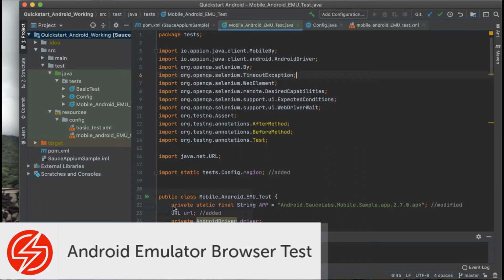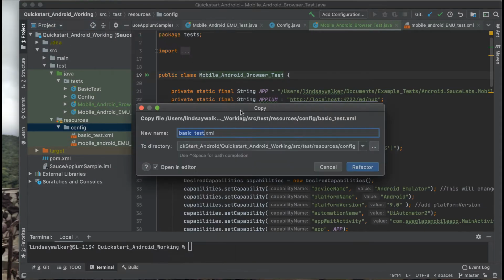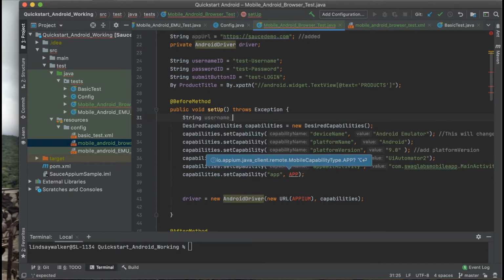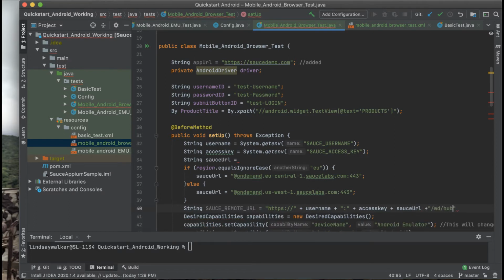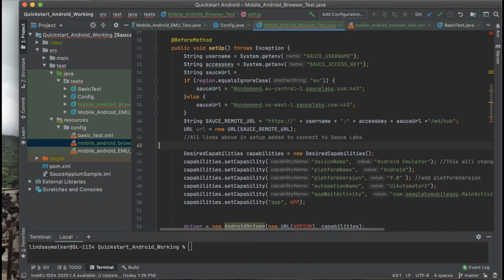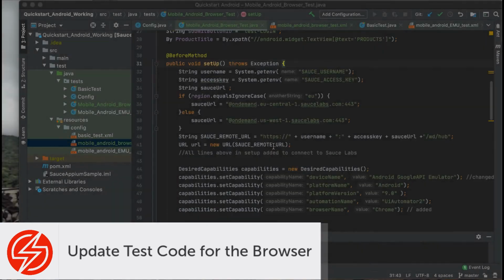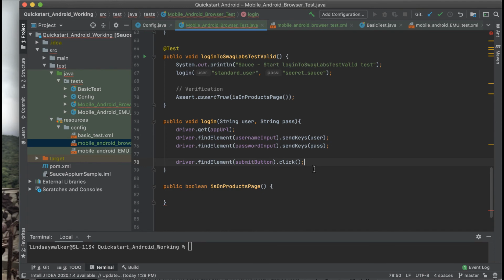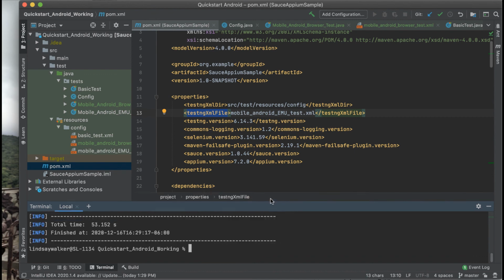Android Appium Mobile Browser Test on Sauce Labs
In this video, the fourth in a series, you get a step-by-step walkthrough of taking code Android Appium test code written with Java and TestNG, which was written to run on your local machine, modified to run on Sauce Labs. This code is originally written as test code for a React Native App, and in this video you will modify this code to work on the same app, except in a browser. This code will also be modified to run an application test on a Sauce Labs emulator instead of a local emulator.

The code and written step-by-step instructions can be found in the Sauce Labs Quickstart Course Module 2.05